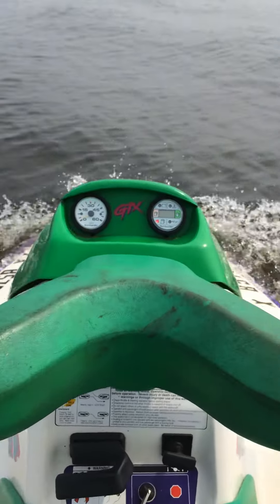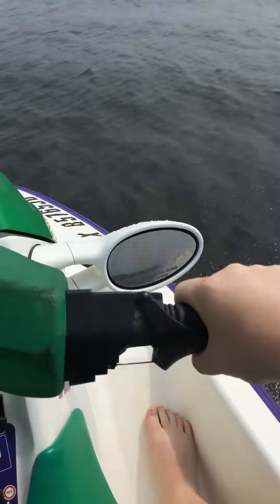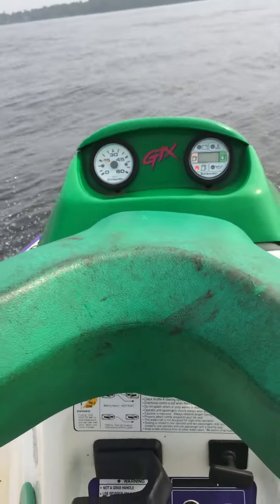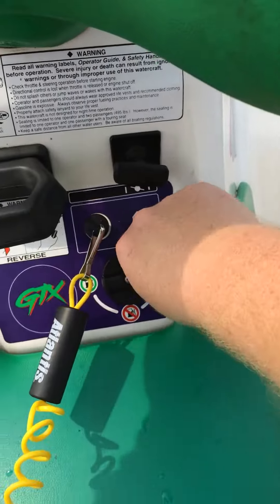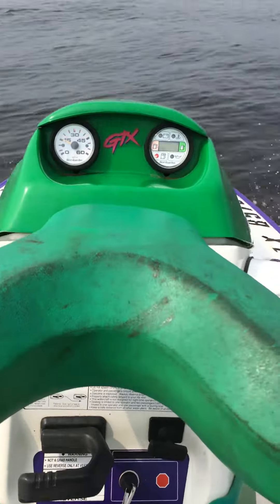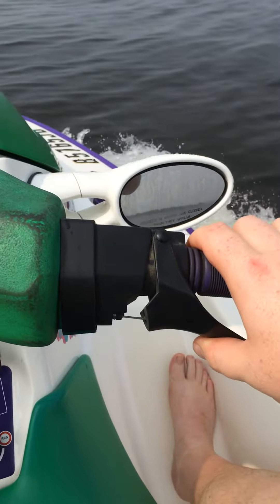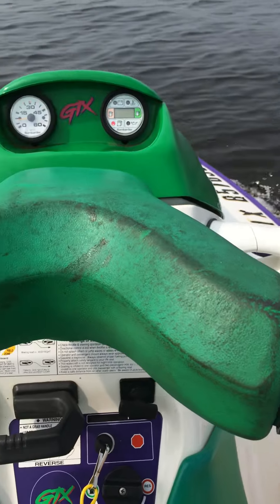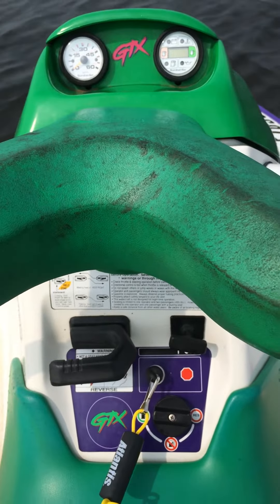1995 SeaDoo GTX issue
Trying to figure out what the issue might be. I just finished cleaning out the fuel tank, installed all new fuel lines, cleaned selector, new fuel filter, and new water separator gasket.